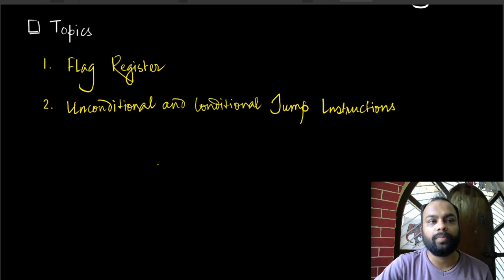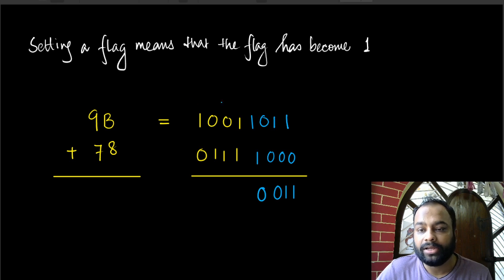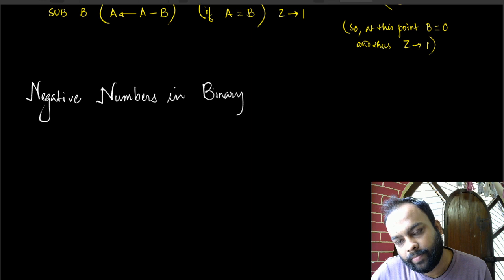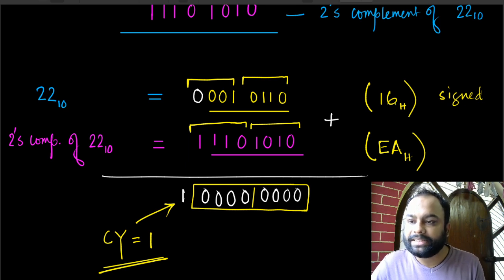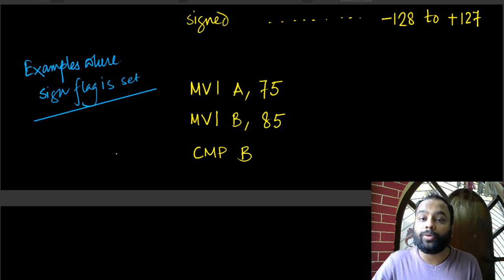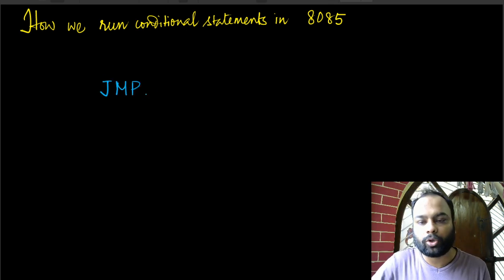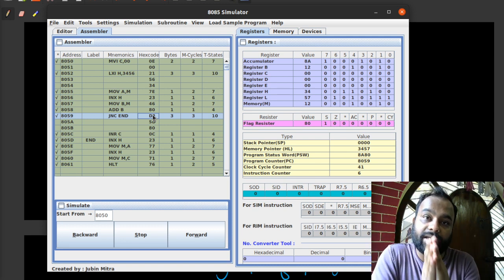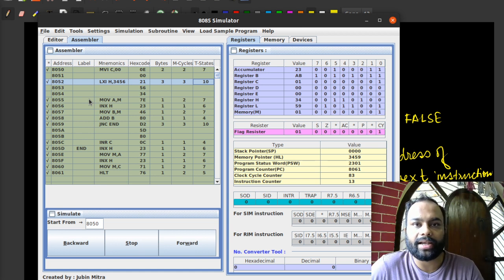8085 Assembly Language Programming (Part 3) | Flag Register and Conditional Jumps | TDG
8085 assembly language programming - details on the flag register and conditional jumps (all of them)!
Small correction: The parity flag is set (P=1) when even parity (even number of 1's occur in the accumulator). The parity flag is reset (P=0) when odd parity (odd number of 1's occur in the accumulator).